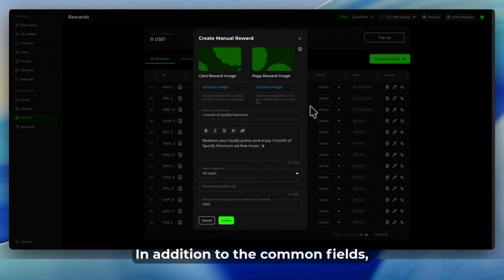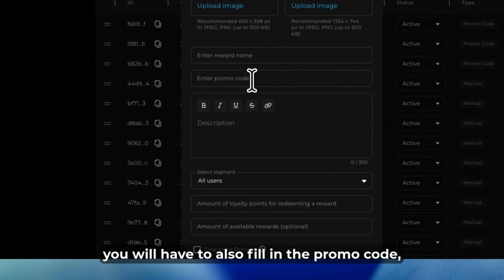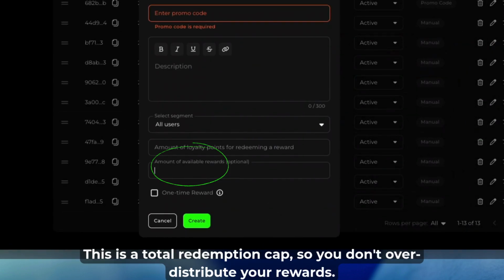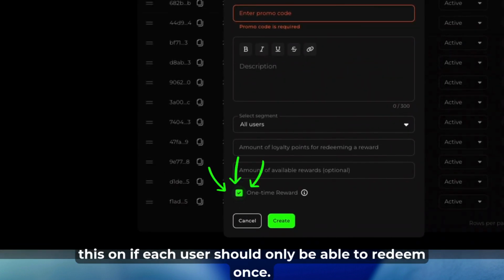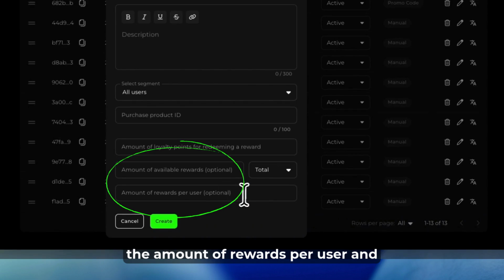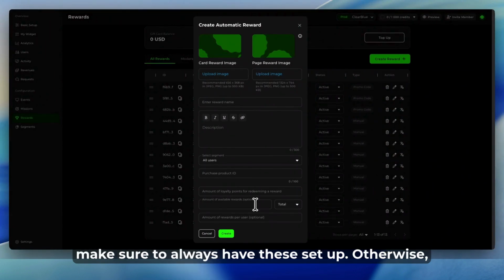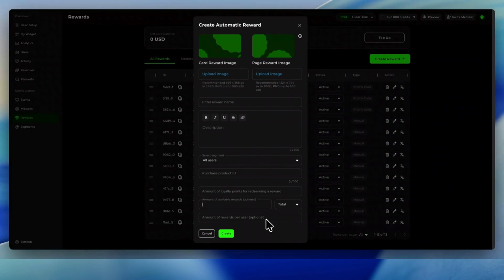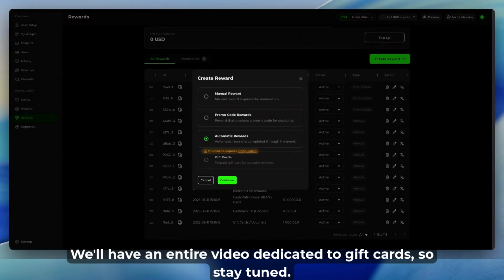Create a Reward: Unique Fields – Rewards | Enable3 Loyalty & Engagement Platform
Learn how to create a Reward on the Enable3 Loyalty & Engagement Platform: which unique fields you need to fill out and why.